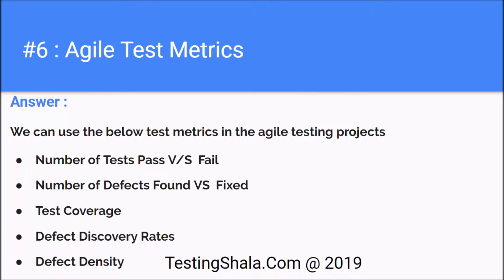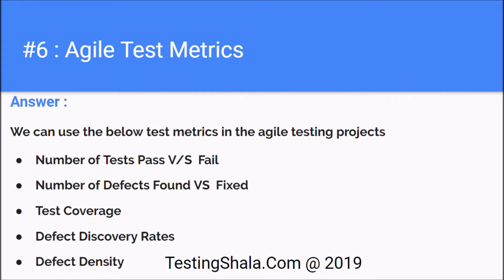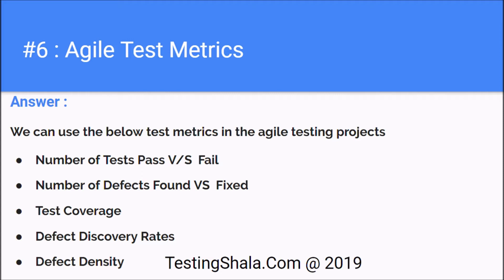Agile Test Metrics | Testing Interview Questions | TestingShala